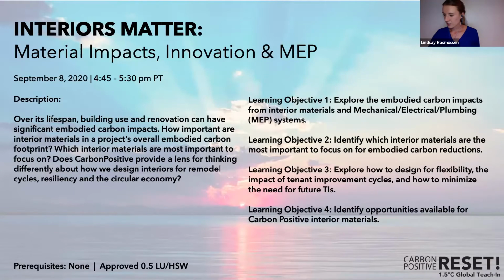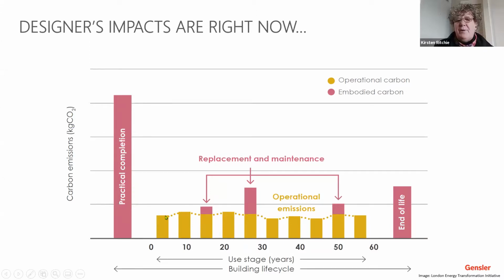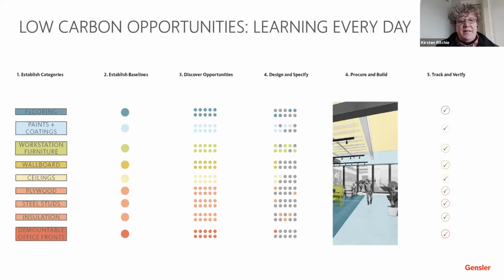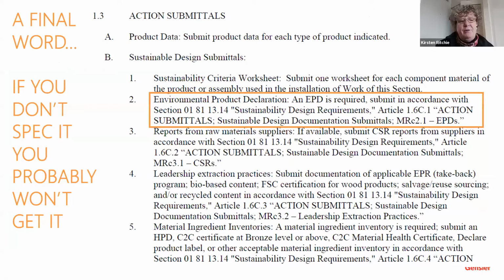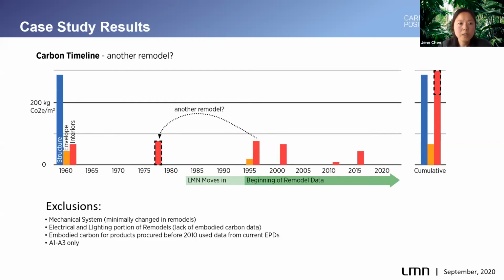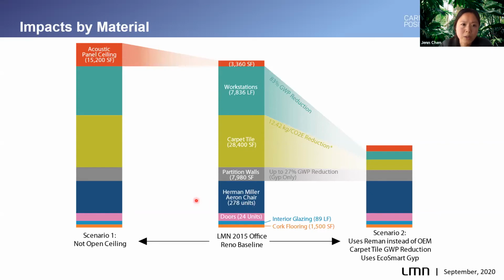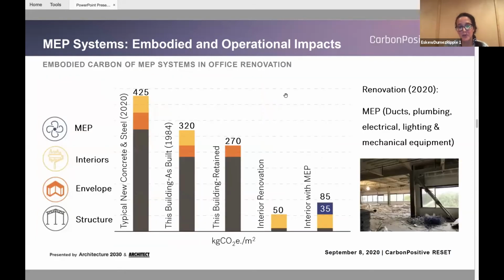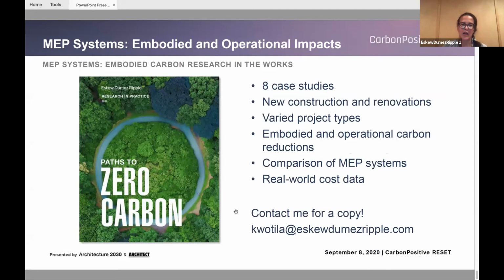INTERIORS MATTER: Material Impacts, Innovation & MEP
September 8, 2020 // North & South America

Moderated by Lindsay Rasmussen, Architecture 2030
Speakers:
Kirsten Ritchie, Gensler
Jennifer Chen, LMN
Kelsey Wotila, EskewDumezRipple
Over its lifespan, building use and renovation can have significant embodied carbon impacts. How important are interior materials in a project’s overall embodied carbon footprint? Which interior materials are most important to focus on? Does CarbonPositive provide a lens for thinking differently about how we design interiors for remodel cycles, resiliency and the circular economy?